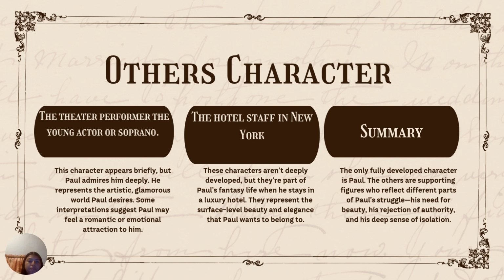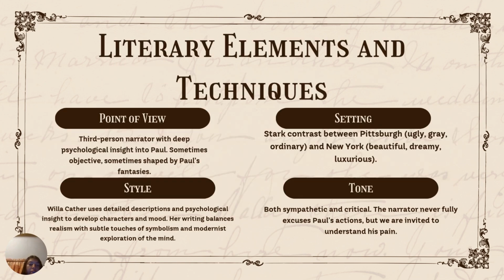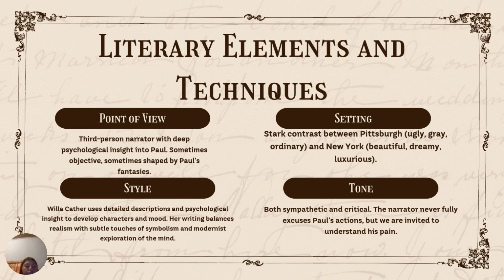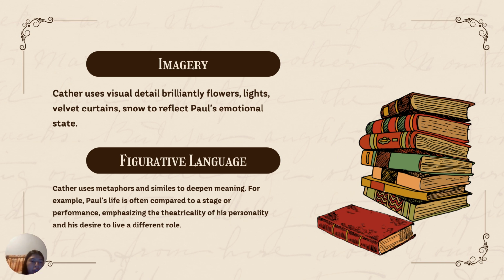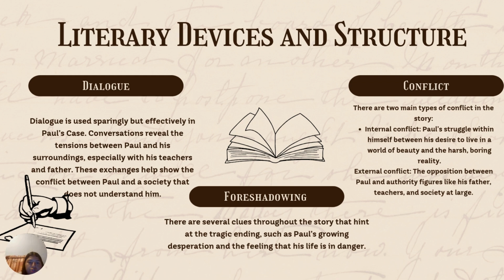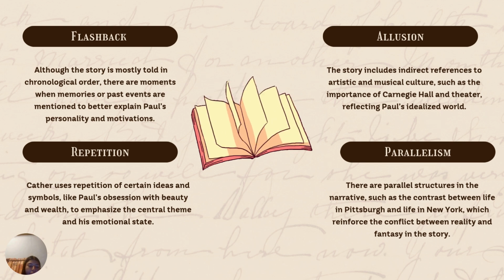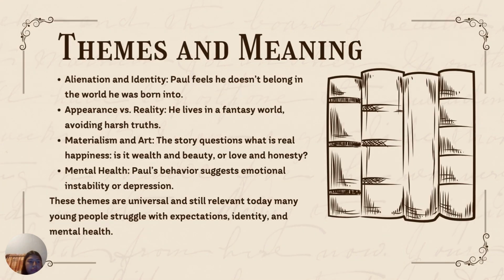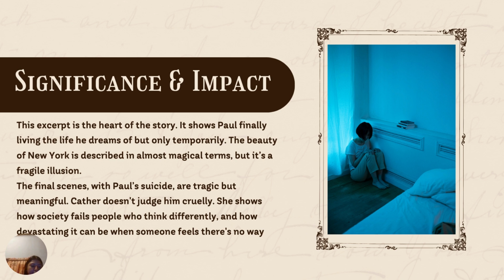maria molina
parcial 02